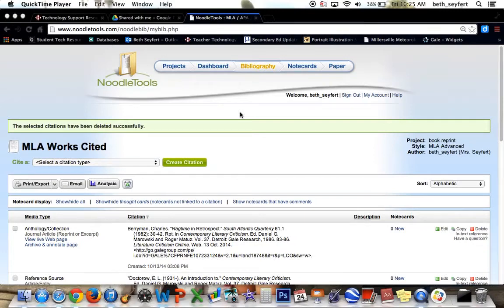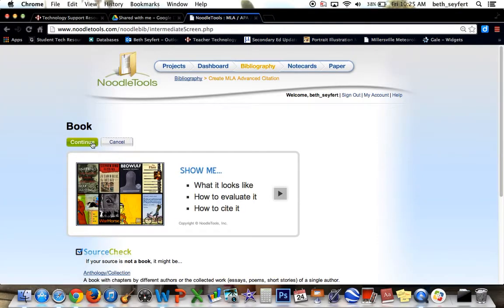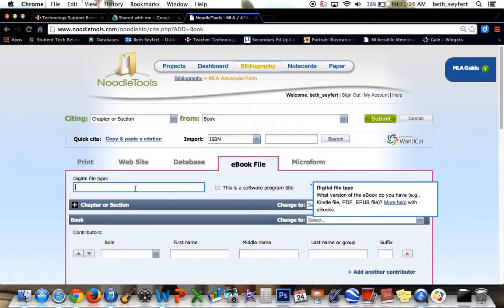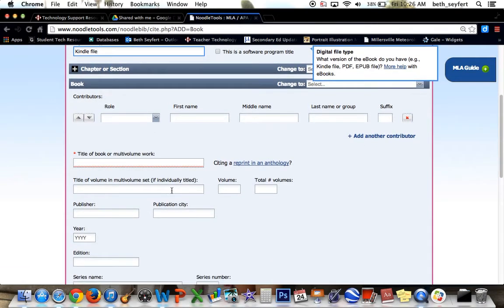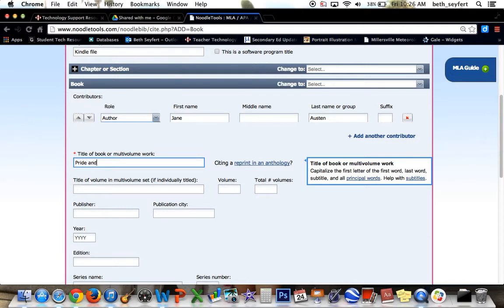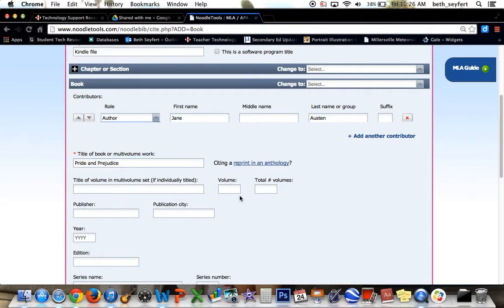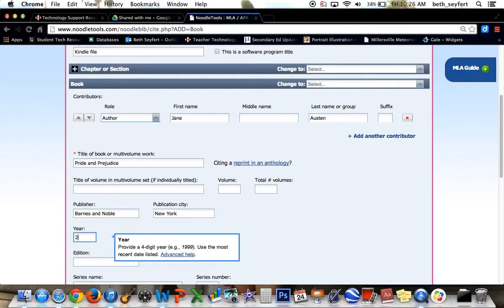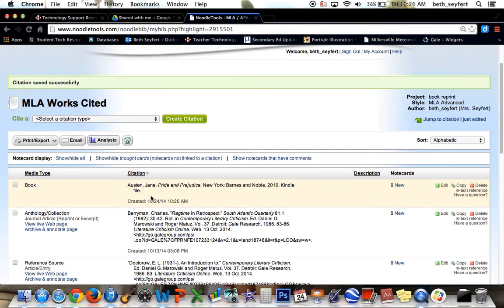How to cite a Kindle book